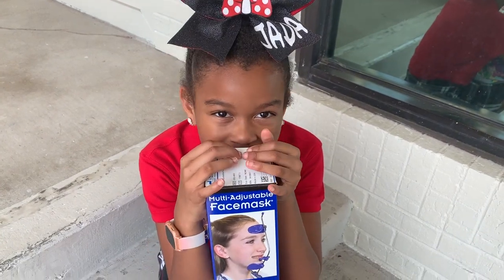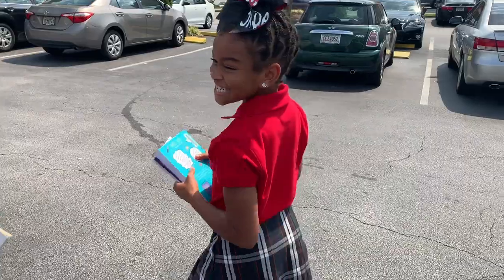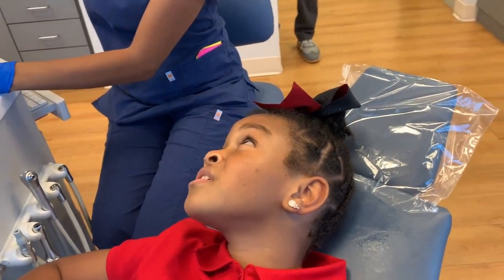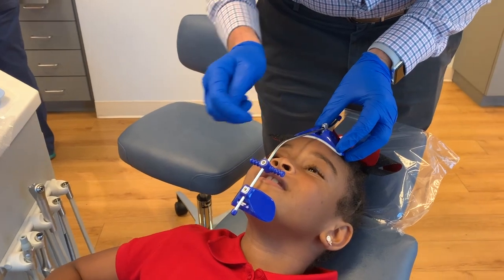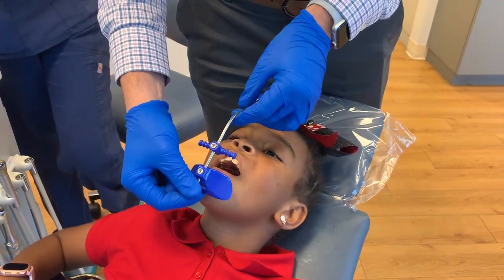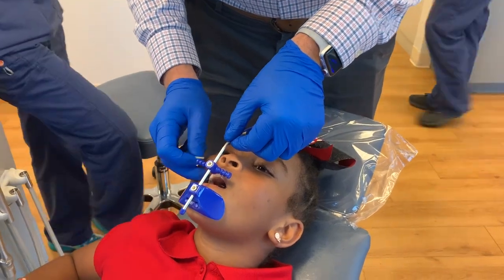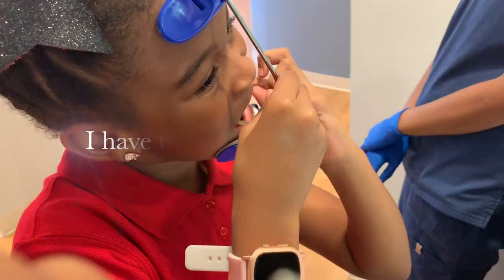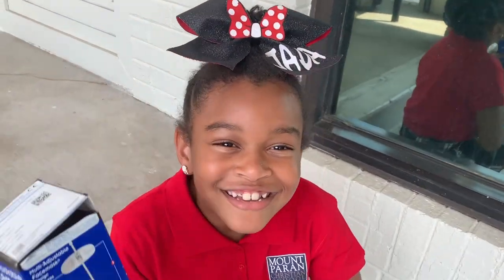Follow My Orthodontics Journey | Ortho Vlog | Ep 2. Orthodontic Facemask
Hi guys,

I went to the Orthodontist today, just one week after my visit to get my expander. I had a really good report and even got my facemark. I'm actually excited to wear my face mask.

I’ll be doing a Follow My  Orthodontics Journey Vlog and will try to document my entire journey.

Xo,
Jada Chadé🌈🦄💕